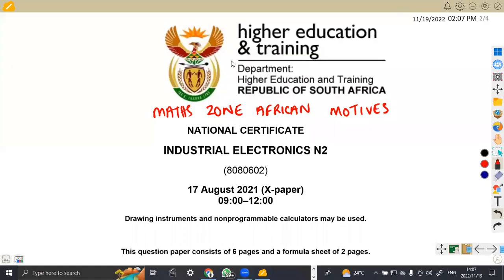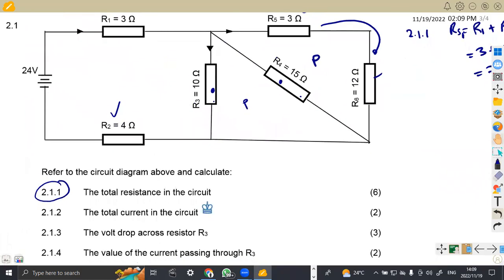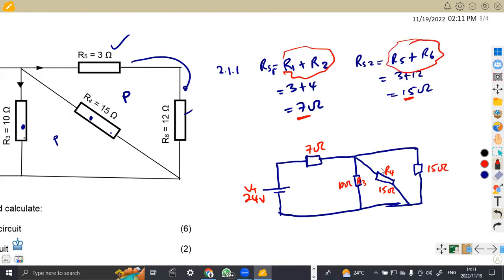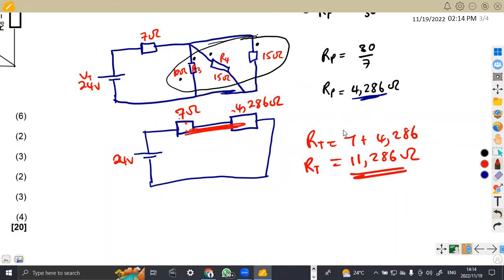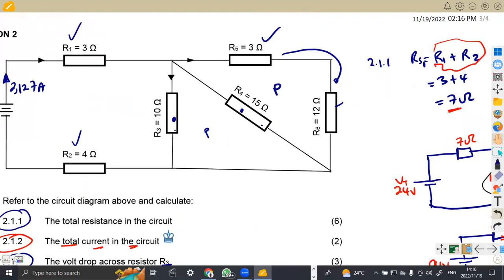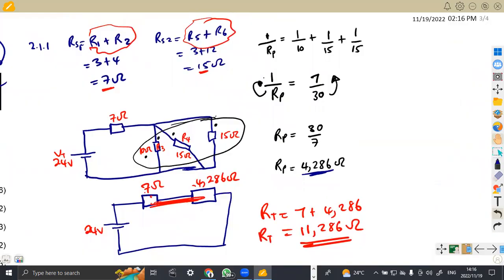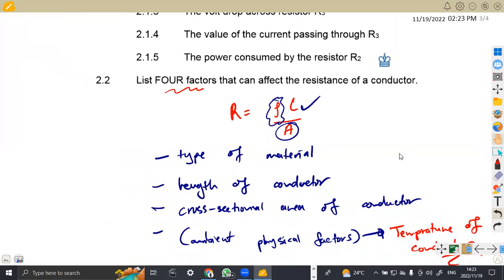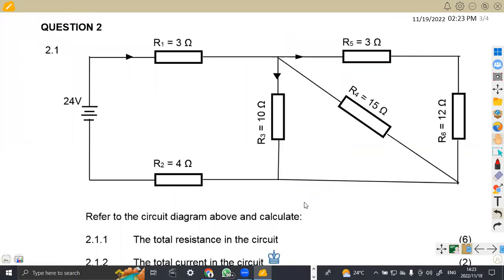INDUSTRIAL ELECTRONICS N2 DC THEORY AUGUST 2021 QUESTION 2